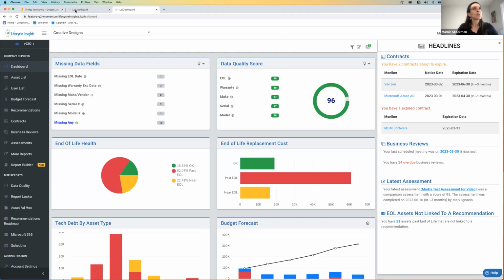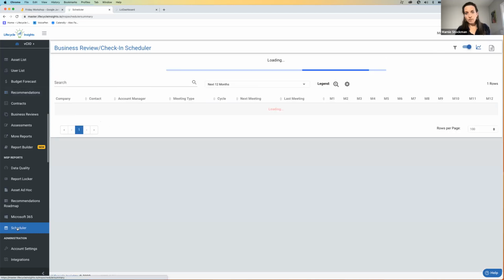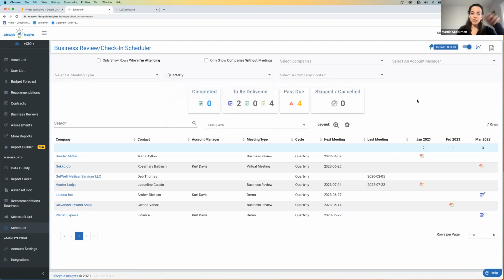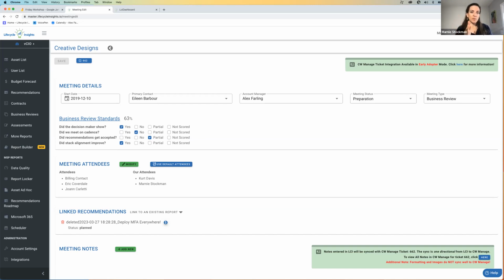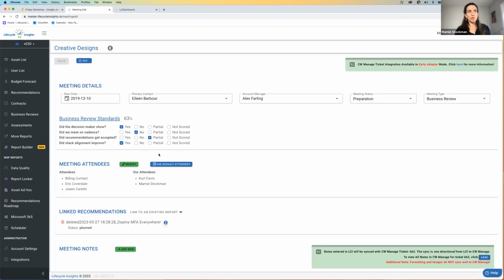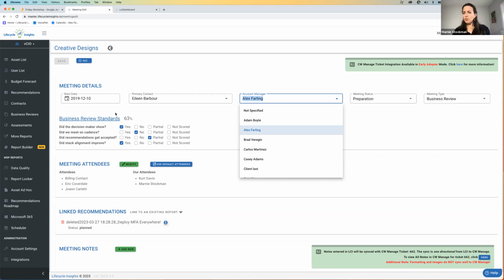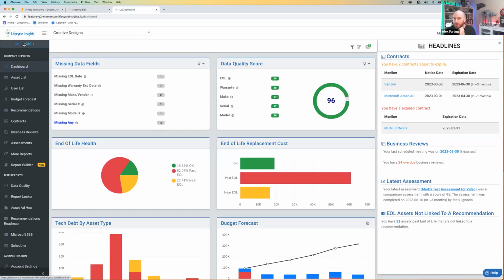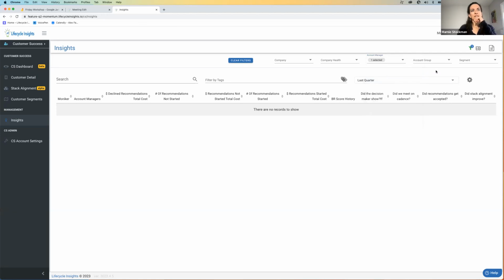Friday Weekly Workshop - with ScalePad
Join us for some product updates and an open discussion with Dan Wensley